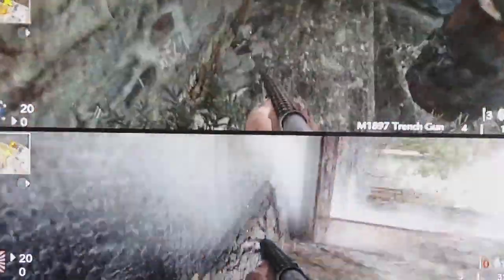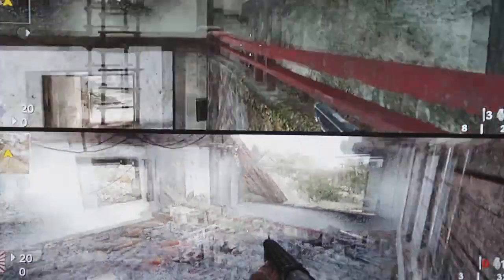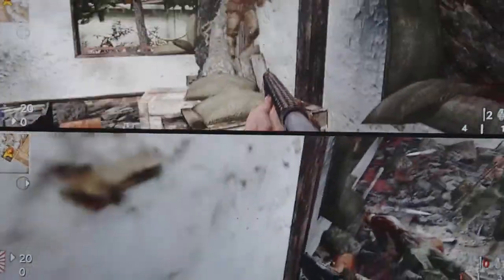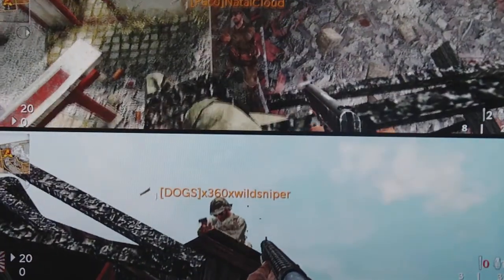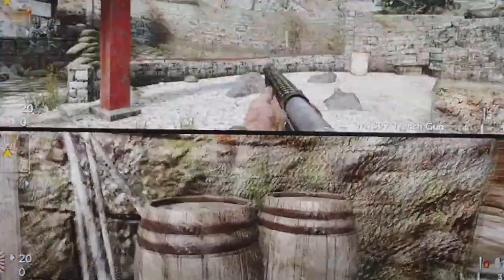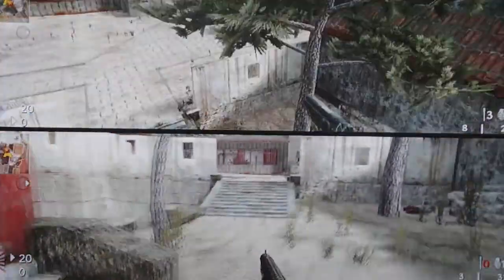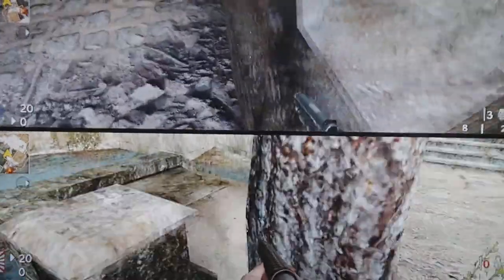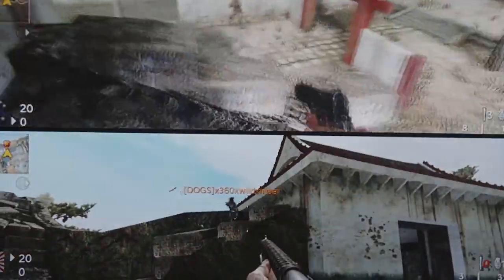COD5 Glitches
few spots on castle in COD5 hope you enjoy!